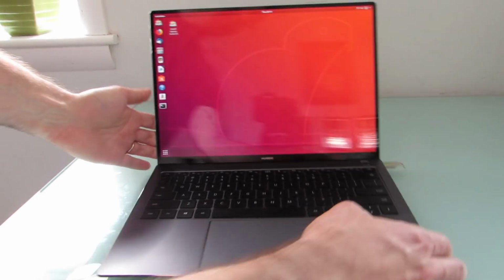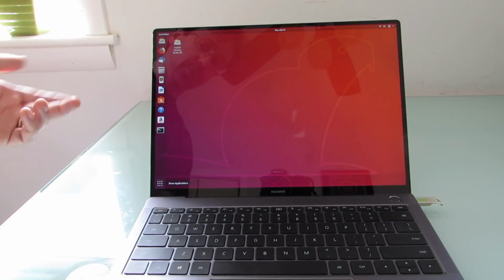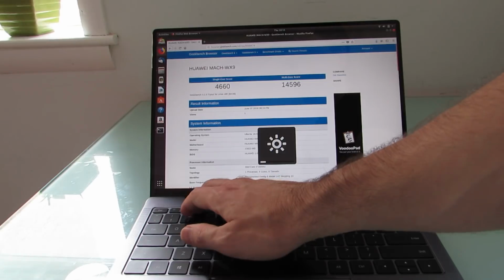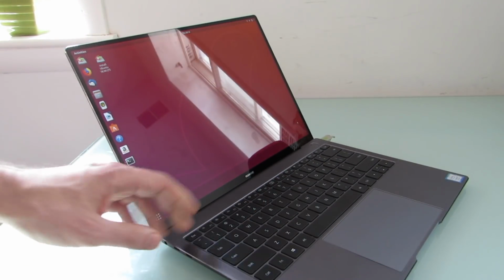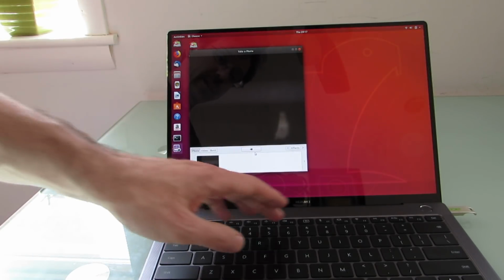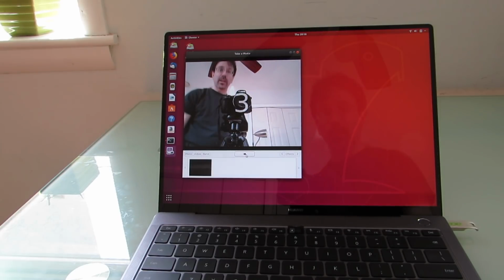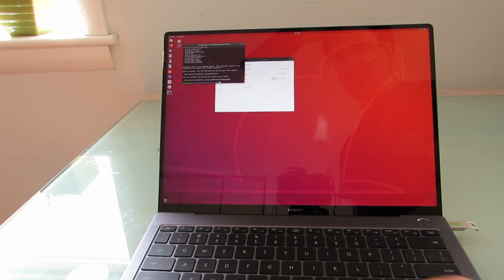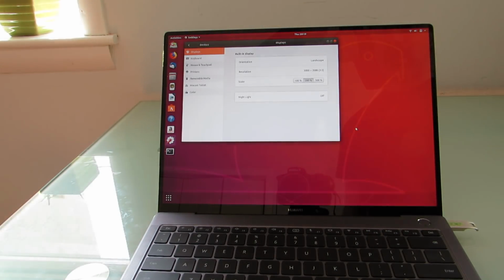Huawei MateBook X Pro with Ubuntu 18.04 Linux